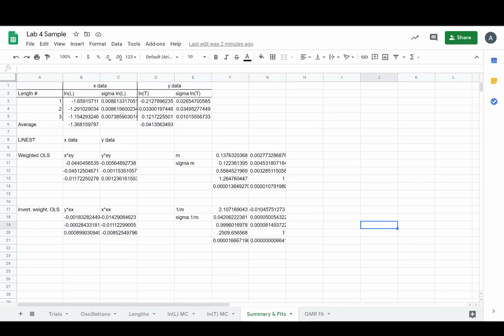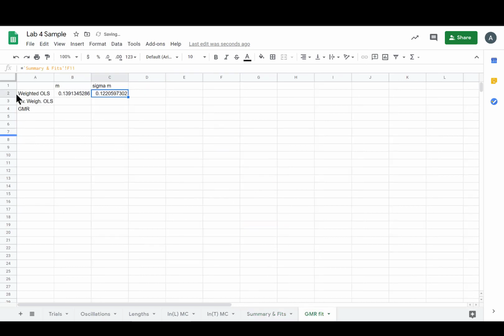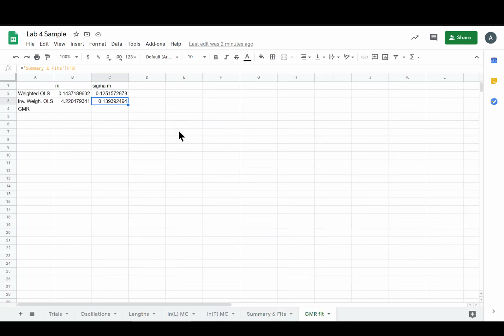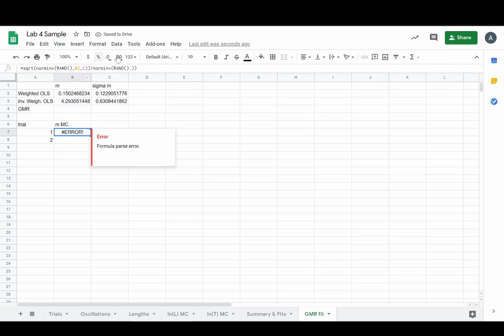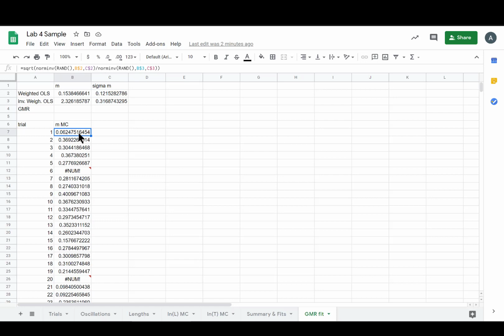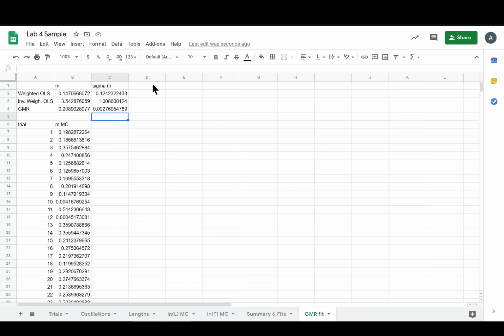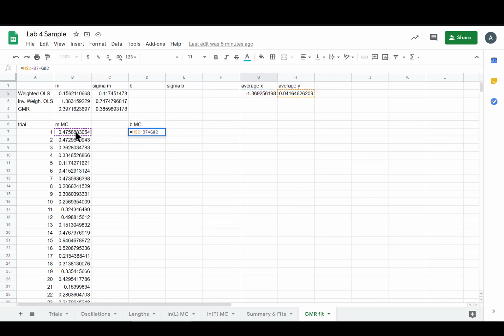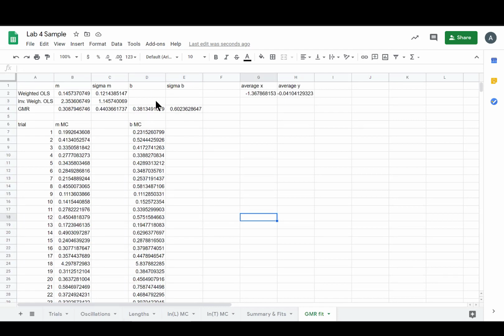GMR Fit Lab 4